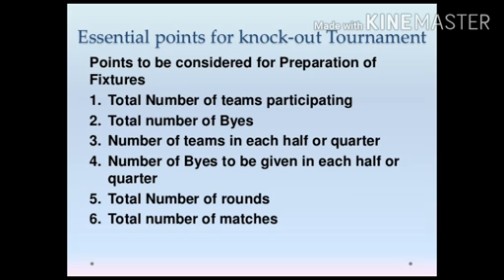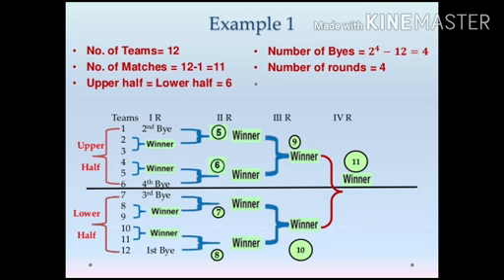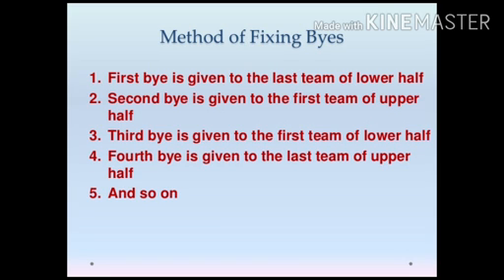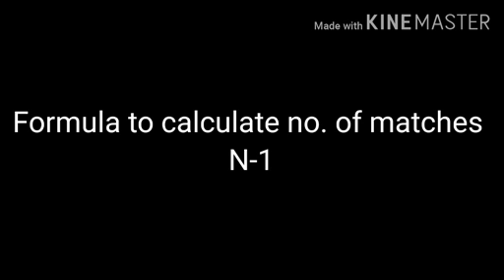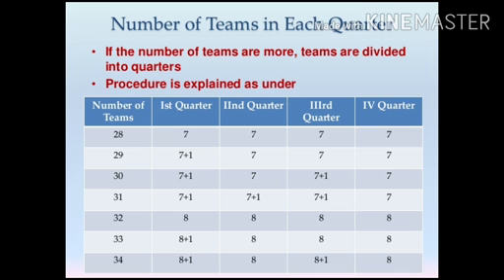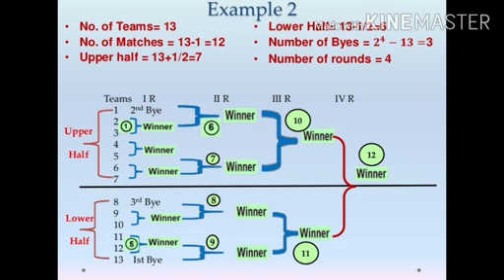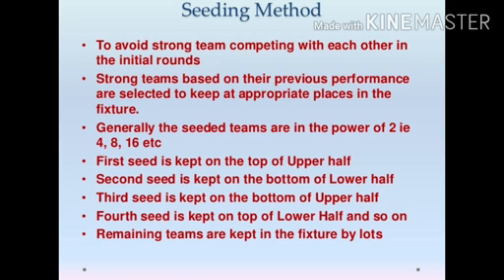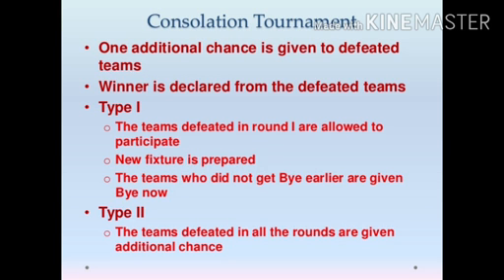Procedure to draw Fixtures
ClassXII ch1 physical education RoliSharma